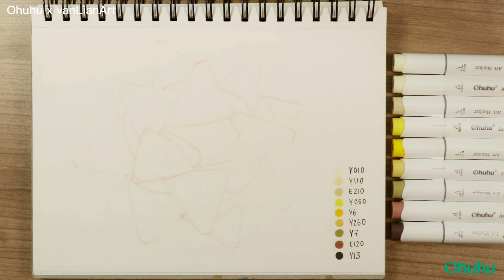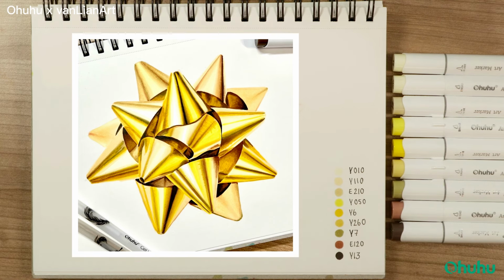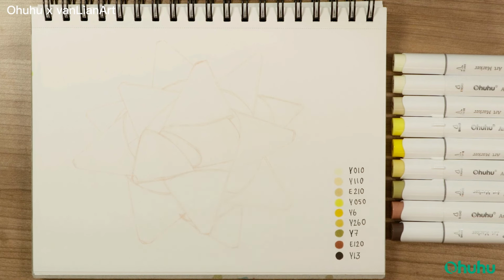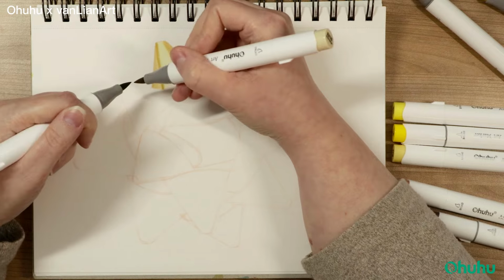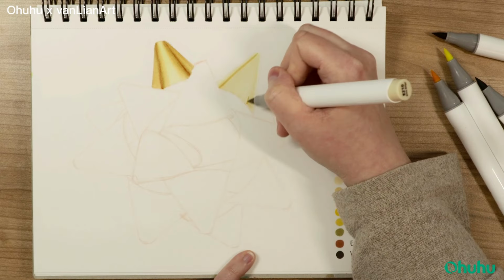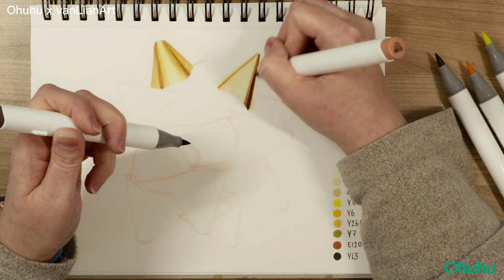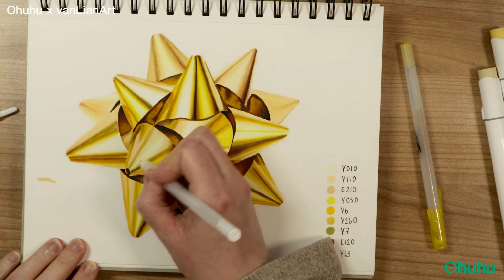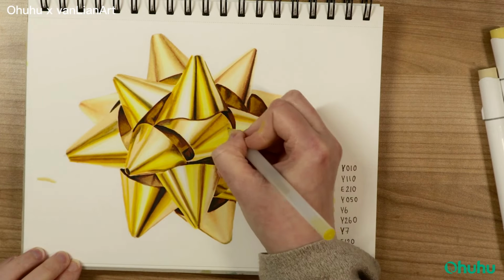How To Draw A Golden Gift Bow with Markers ⭐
Join us for the grand finale of our 'How to Draw with Ohuhu Markers' series, led by the talented @vanLianArt ✨

In this captivating episode, Lianne will skillfully guide us through the intricate steps of drawing a stunning and radiant golden bow gift, using only Ohuhu markers. Witness the magic as she creates mesmerizing highlights and intricate details, showcasing the versatility and brilliance of Ohuhu markers. Don't miss out on this final masterpiece – tune in now and unleash your creativity with Ohuhu markers! 🌟